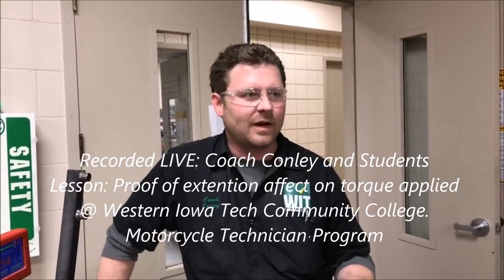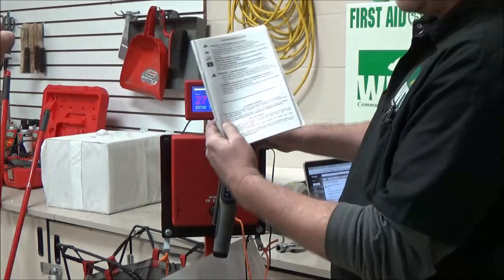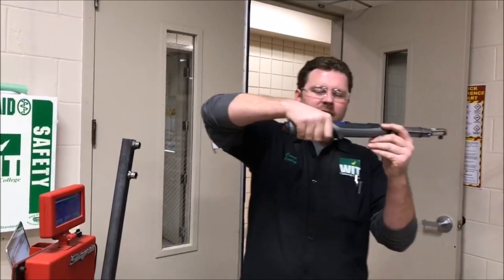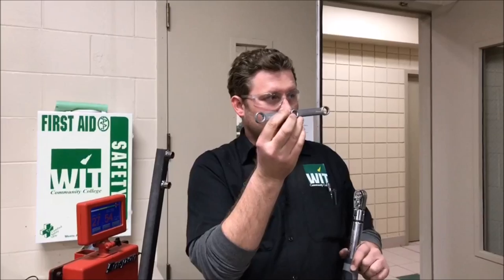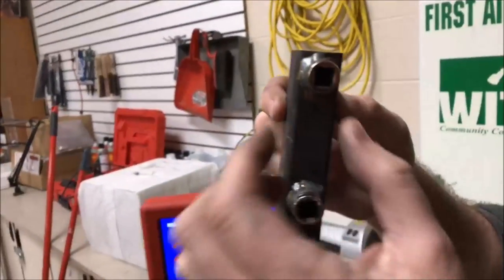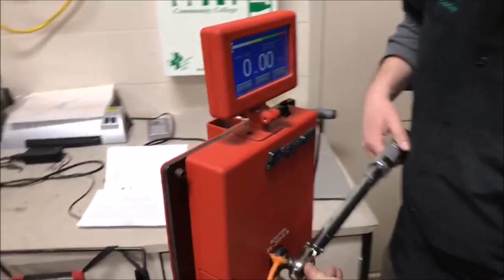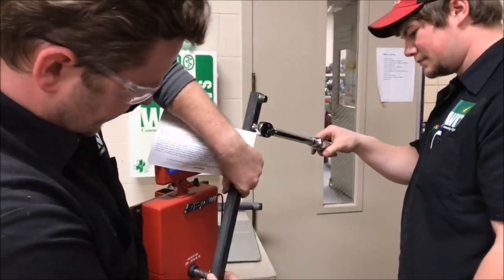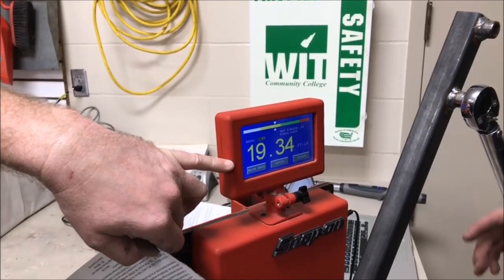Proof what your manual says about torque extensions (crows feet) is true!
Proof your what your manual says about torque extensions is true! Watch what happens when you add extensions to your ratchet.